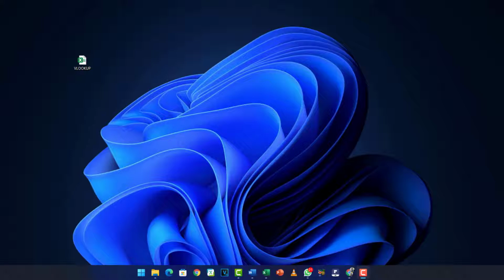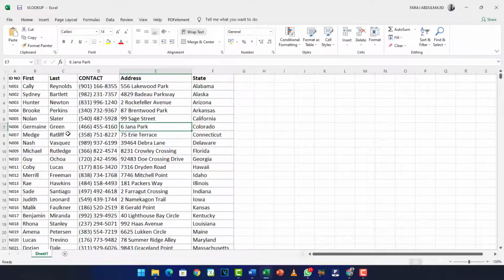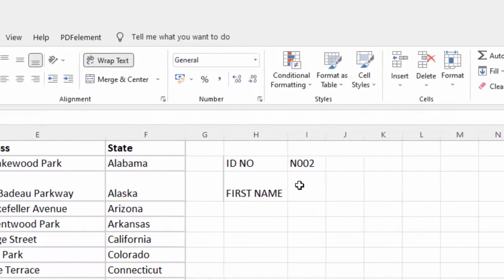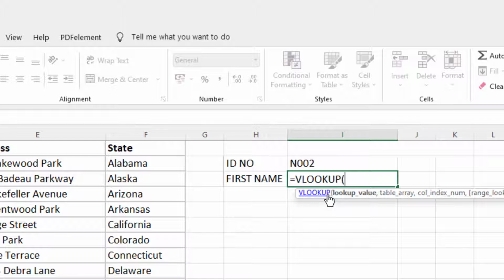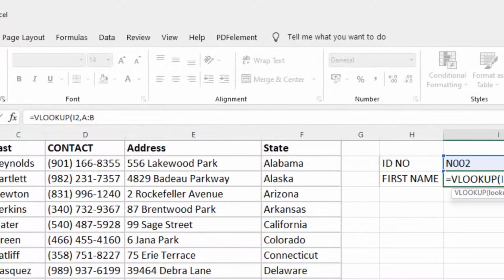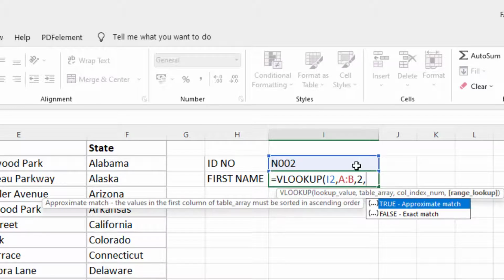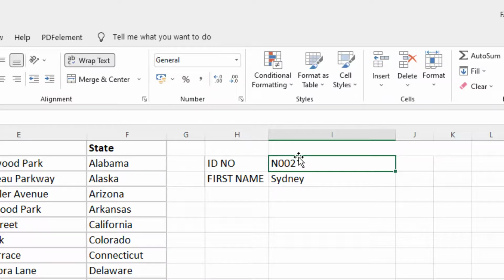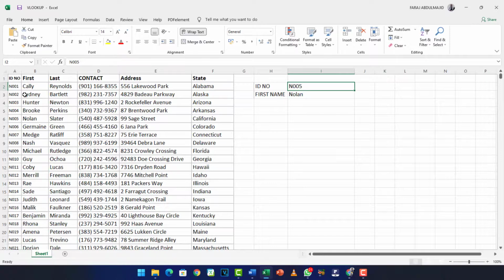How to use VLOOKUP FUNCTION in Excel: Easiest way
In this video we shall learn how to use the VLOOKUP function.
A VLOOKUP function exists of 4 components:
1. The value you want to look up;
2. The range in which you want to find the value and the return value;
3. The number of the column within your defined range, that contains the return value;
4. 0 or FALSE for an exact match with the value your are looking for; 1 or TRUE for an approximate match.
Syntax: VLOOKUP([value], [range], [column number], [false or true])